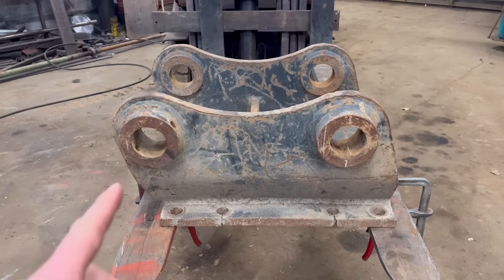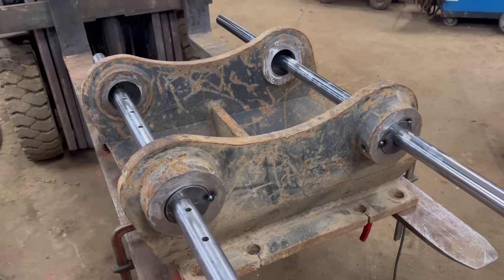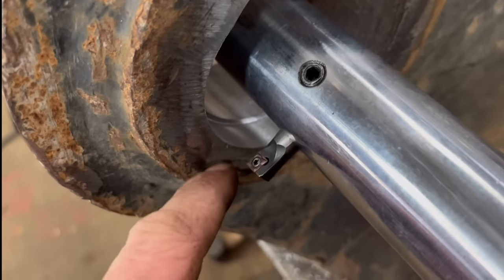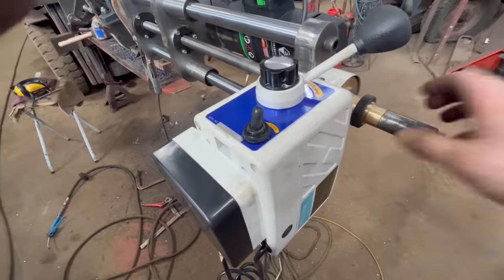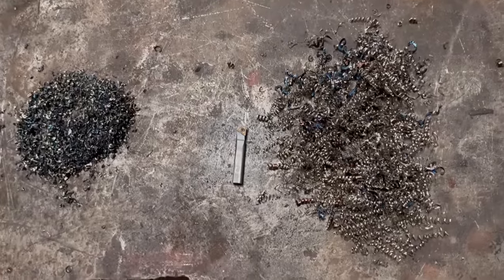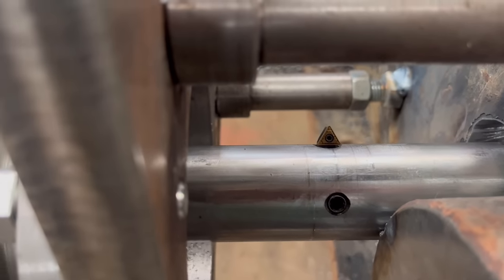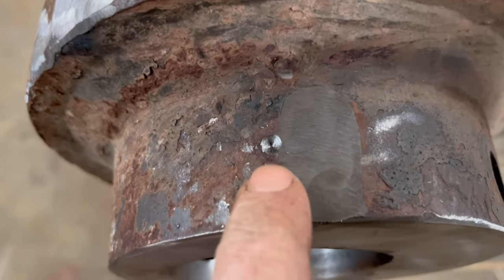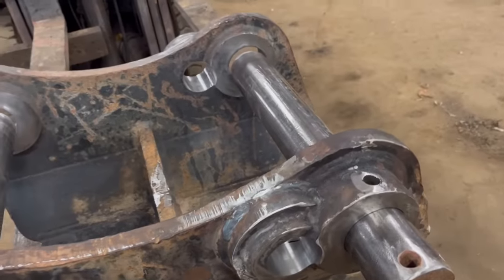Line boring excavator bracket. Offsetting holes to change pin centres.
Bit of a learning curve and bit of a training exercise with the newly made line boring machine, line boring and changing the pin centres on an excavator bracket.

Firstly, I made some offset pin washers that allow me to line the bars to the right pin centres. They are tacked into the holes and then the bars are slid through. The bearings mounts are welded into position.
After pre cutting the first holes, I decided to do the second holes differently.
I gouged out a few mm of metal at the tops and bottoms of all 4 holes where the weld material crosses over into the base material, this ensures a good thick layer of weld at the cross over.
I then bore welder the side of the holes to build up enough to cut out the new hole.
I then line bored all 4 holes.
A third pin hole was then wanted by the customer at 380mm pin centres. After roughly gas cutting where the new holes needed to be, the line bore was once again, set up and holes cut to sizes.
Last job was to drill the holes for the retaining bolts for the pins.